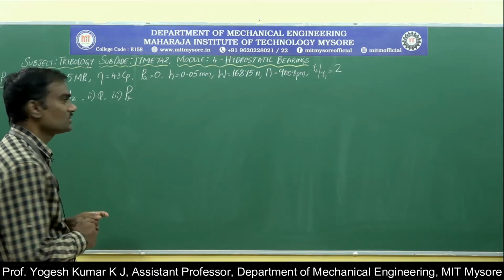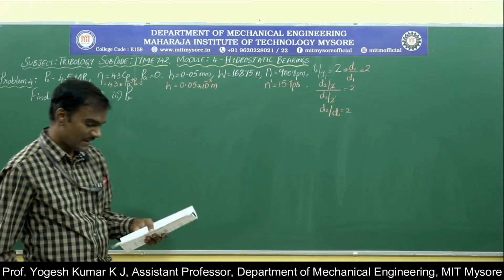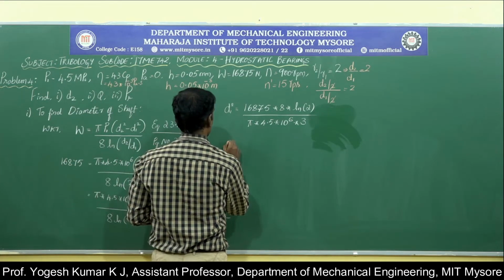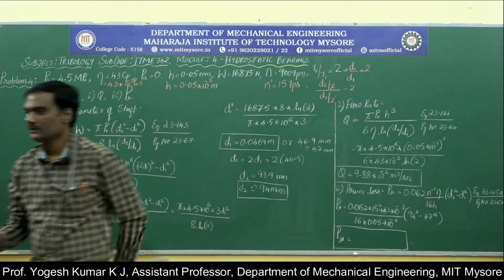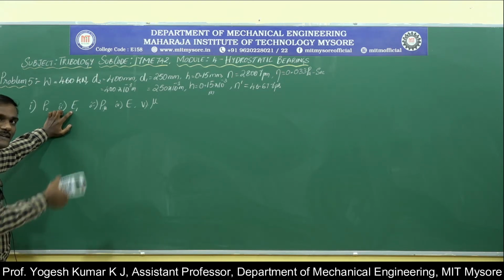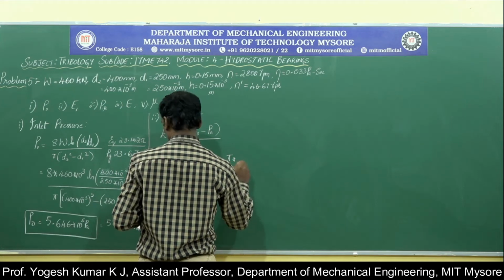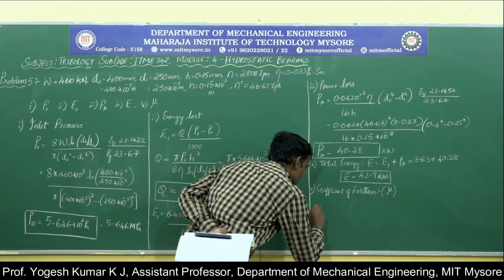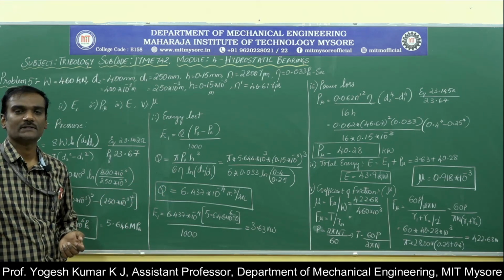7th TB 17ME742 M4 4 Prof YKJ